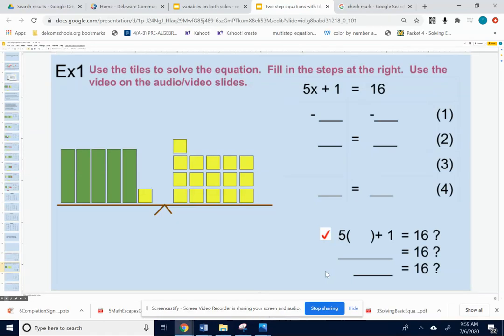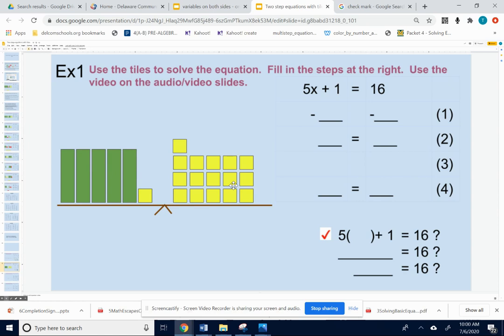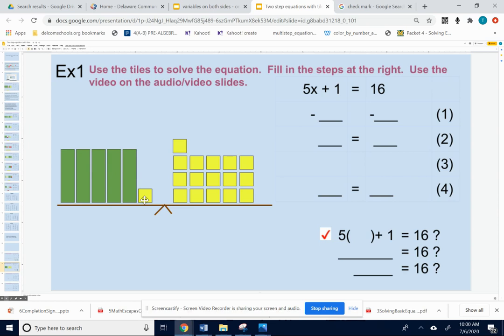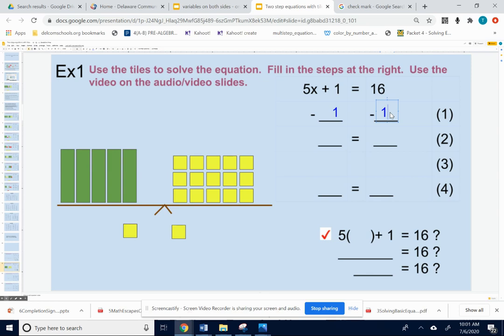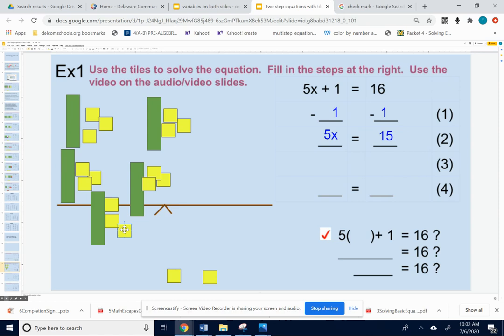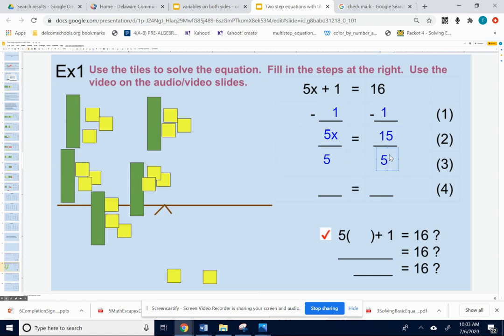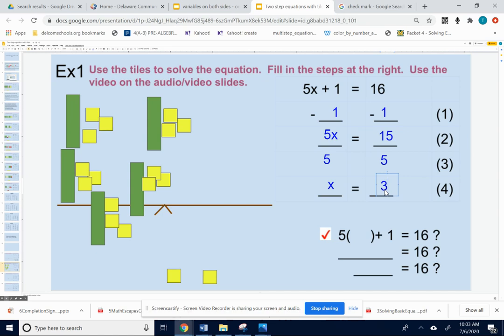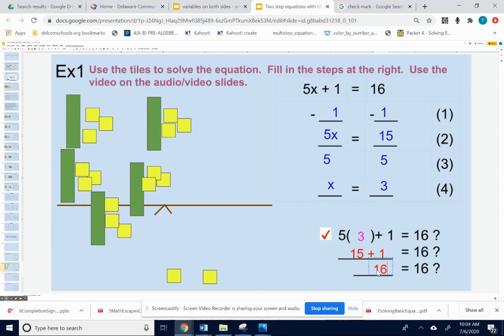2 step tiles google slides ex 1